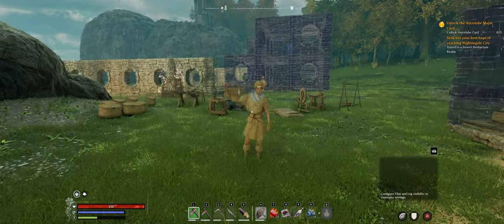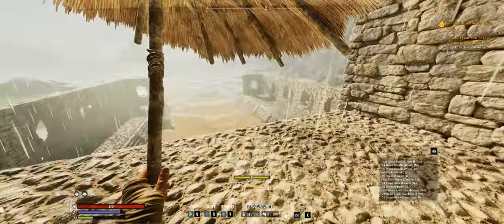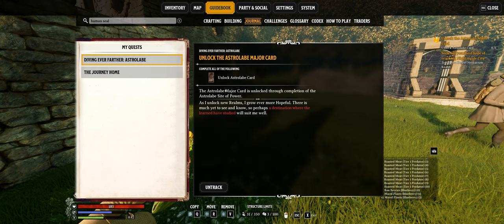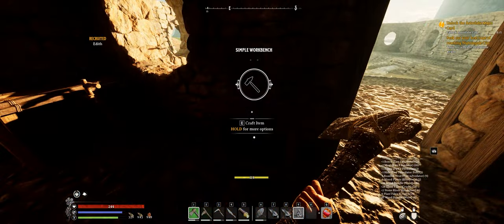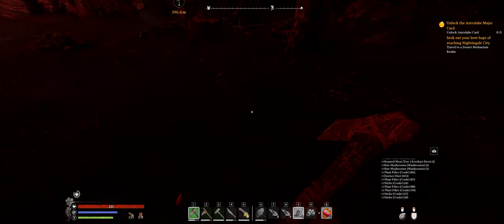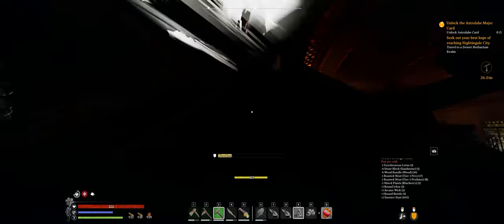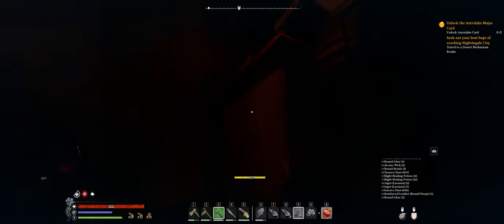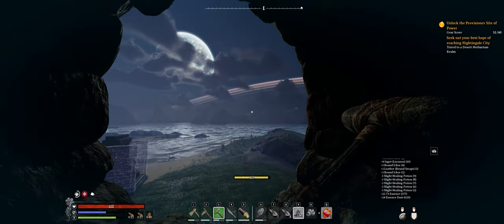4k Nightingale Playthrough: Ep10 New Base and Astrolabe Dungeon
4k Nightingale Playthrough: Ep10 New Base and Astrolabe Dungeon

PSA: Doing Astrolabe Dungeon at night... is NOT it xD

Join us, in the Nightingale. Grab a snack, boot up the game and lets adventure together!

Video Content

0:00 - Intro
00:44 - Base Build Overview
01:54 - Talking Build Limit
02:58 - How to Protect Wood from your Companion
04:10 - Checking Out the New House
06:15 - Moving the Furniture In From the Rain
09:49 - We Got Moved In!
10:12 - Planning Today's Adventure
11:00 - TIPS: Stacking Food Buffs & Healing Slot
11:38 - Getting Faery Ring Supplies
12:29 -  On to Adventure..
13:47 - Forgot our MAUL!
17:11 - To the Astrolabe Tower We Go
18:24 - Tip: Don't Forget to Break Down Your Fae Chests
20:41 - Hope Echo - Lore Reading
22:00 - Checking Lore Entries and Setting Out
24:22 - Faery Ring Set
24:53 - DUNGEON Time
26:18 - Dungeon Lore Note Reading 1
27:28 - DUNGEON Time
31:36 - Dungeon Lore Note Reading 2
33:06 - Dungeon Lore Note Reading 3
34:26 - BOSS FIGHT
36:22 - Home Sweet Home
36:49 - Outro